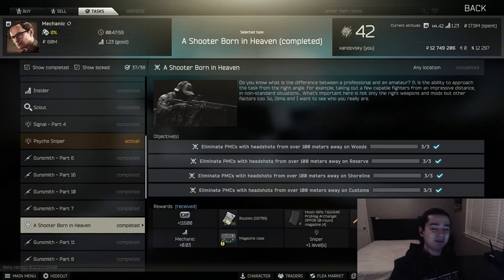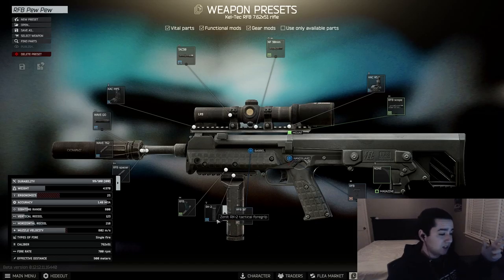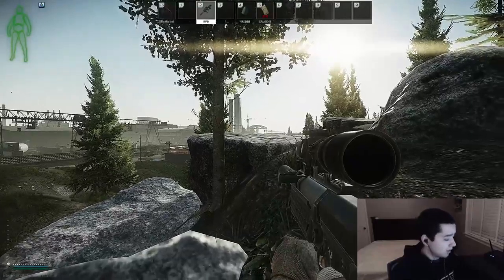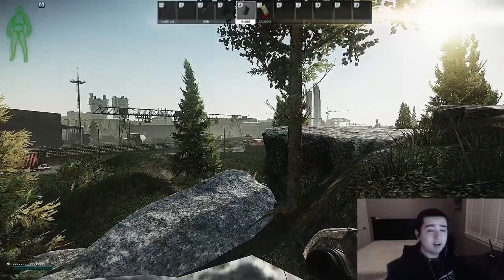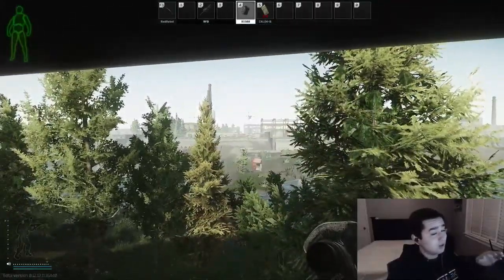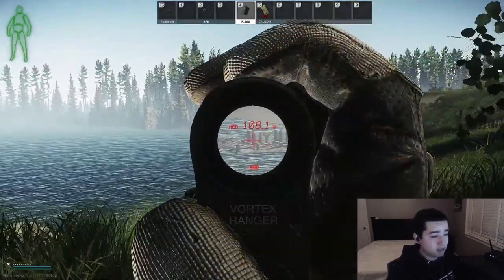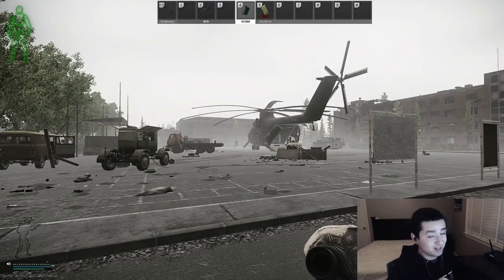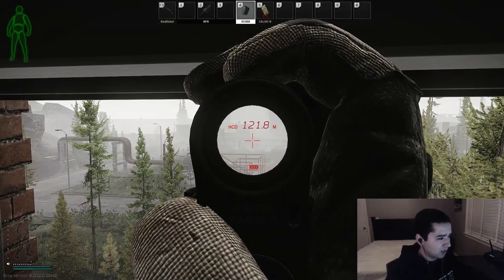Escape From Tarkov 12.12: Shooter Born in Heaven - Beginners Guide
Wipe 12.12 is here! Today we go over Shooter Born in Heaven. I hope my tips and tricks help you accomplish the task. Enjoy!

0:00 - Intro
0:42 - Gun Selection
2:55 - Customs
7:25 - Woods
11:17 - Reserve
15:46 - Shoreline
20:37 - Final Thoughts